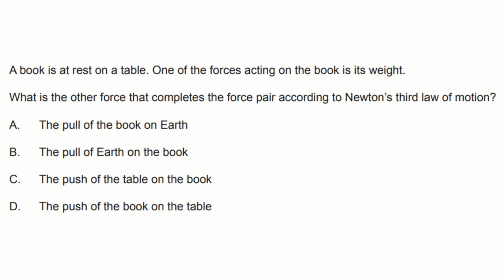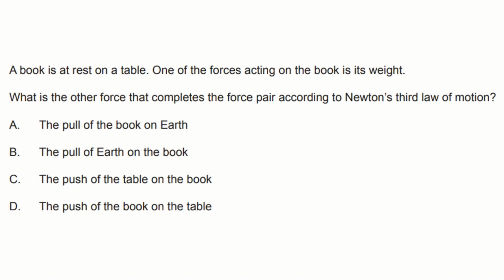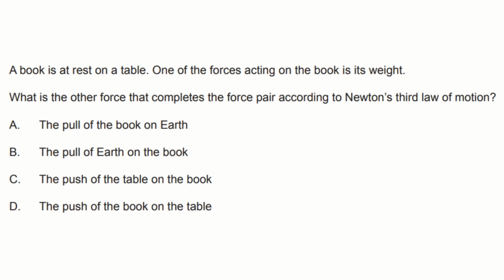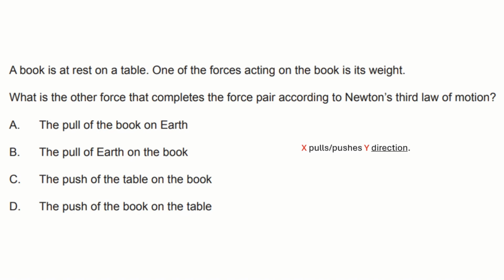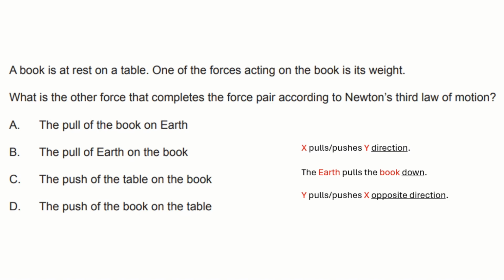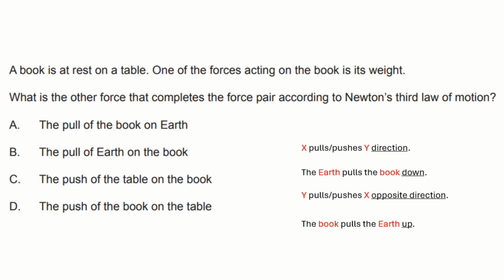IB Physics November 2022 HL P1 Q7